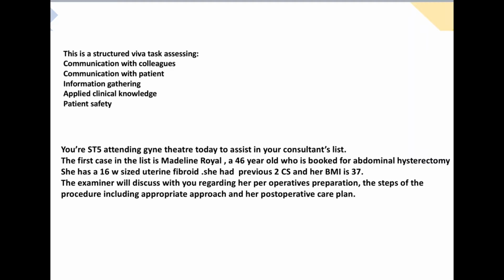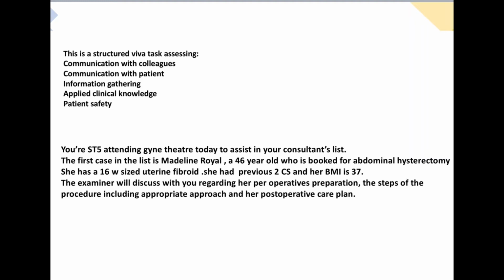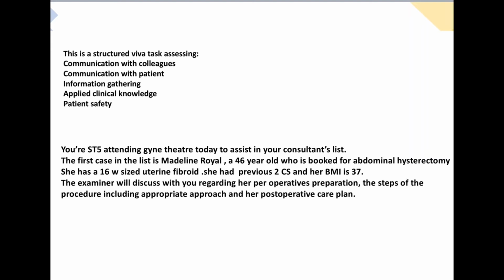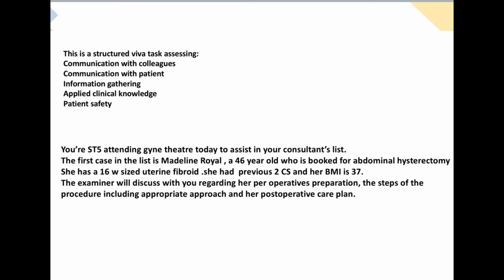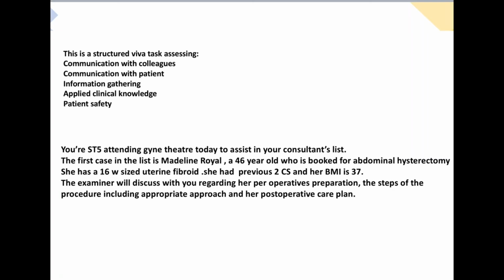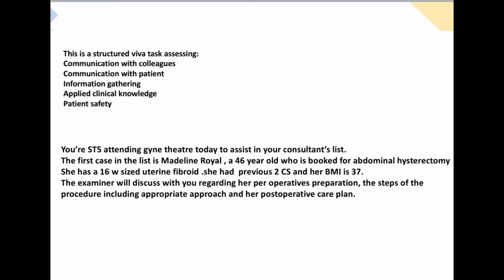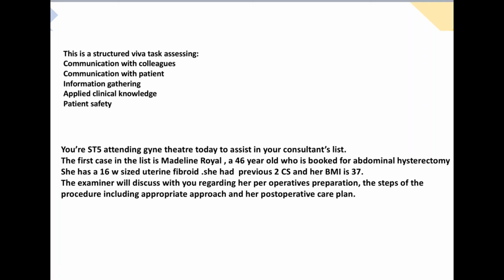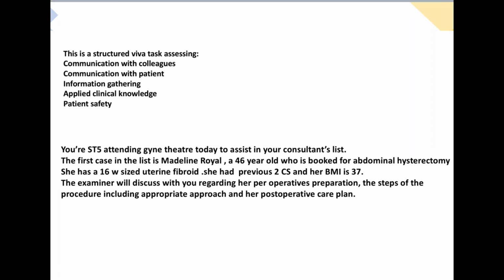Abdominal hysterectomy (core surgical skills)